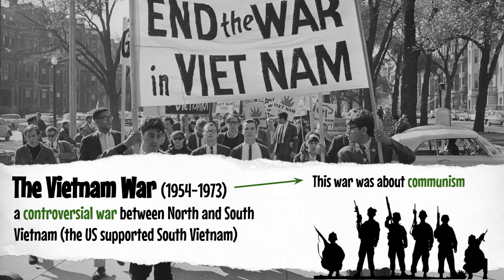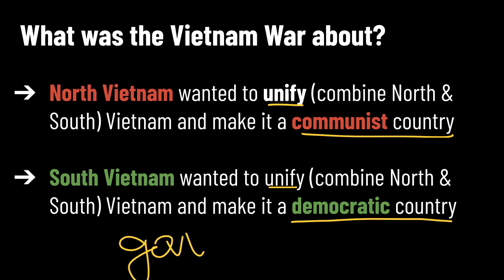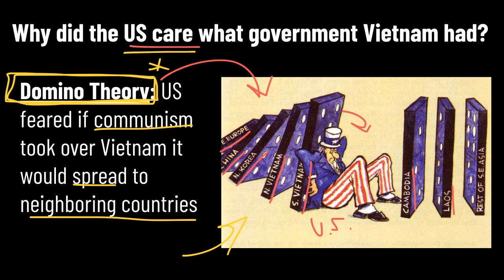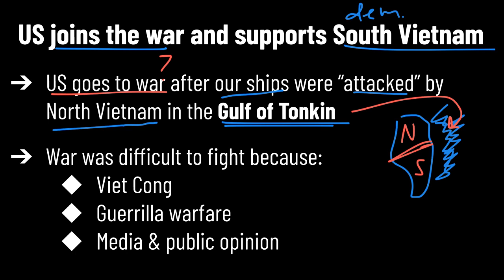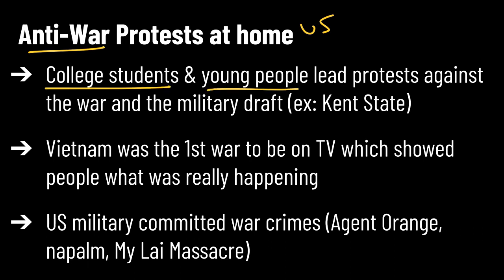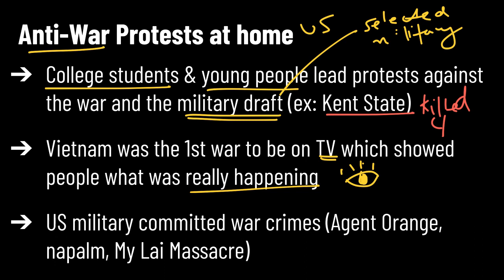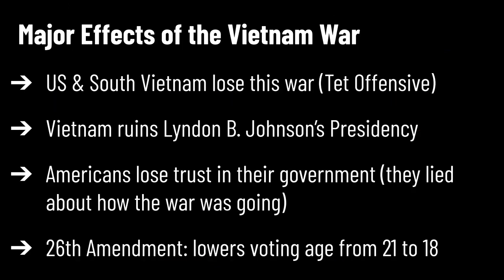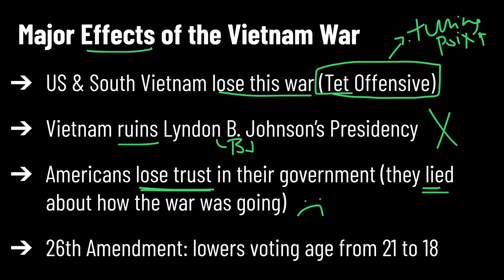Review: Vietnam War